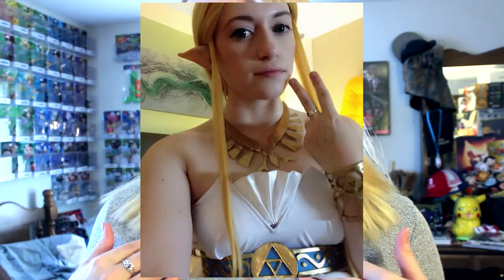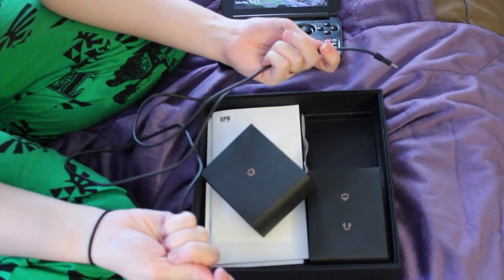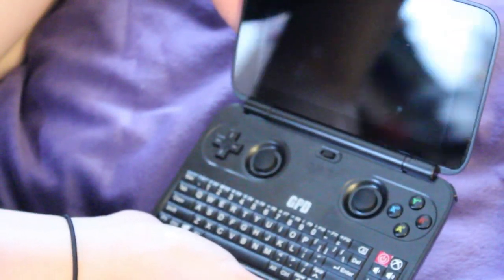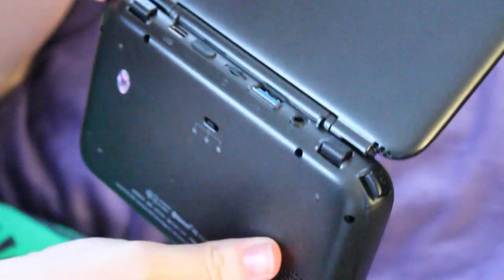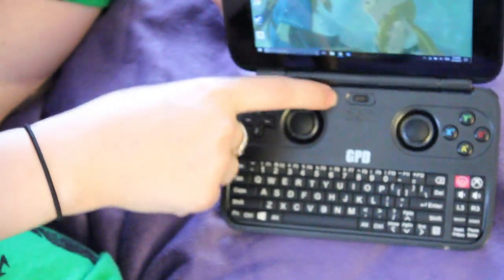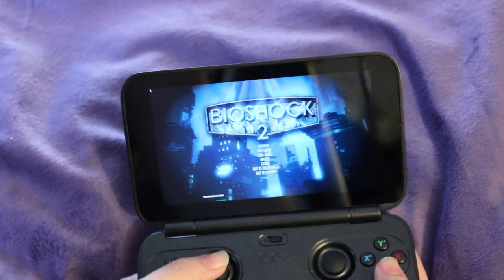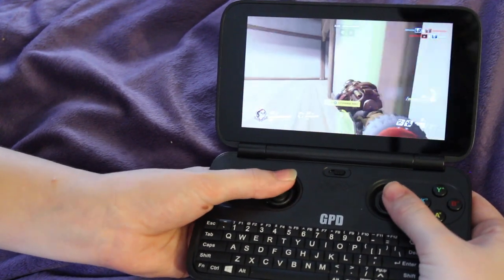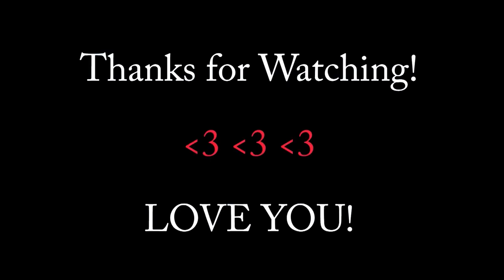Gaming Tablet impressions & review - GPD WIN PC (NintendoFanGirl)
This is a long one with a lot of "um"s (this is why you write out your text beforehand!!), but I hope some people will find it useful who are looking into purchasing a new portable PC gaming system. This one is certainly not for everyone, but I think it's a GREAT little gadget for casual and on-the-go PC gamers.

GearBest is also doing a promo with daily $20 tablets right now

And here are some other tablets to consider, if you're looking into different price ranges

Thanks again to gearbest.com for providing the product! All opinions are my own, this was not a paid review.

Now to finish up my last 10 shrines in Zelda: BOTW... my final thoughts on the game will probably be the next video ;)

LOVE YOU!

deku deku deku